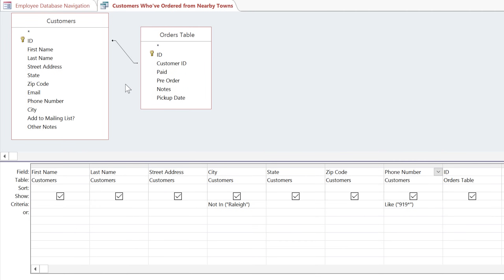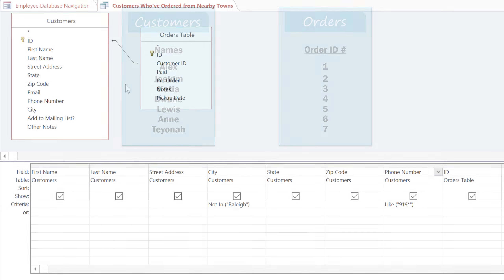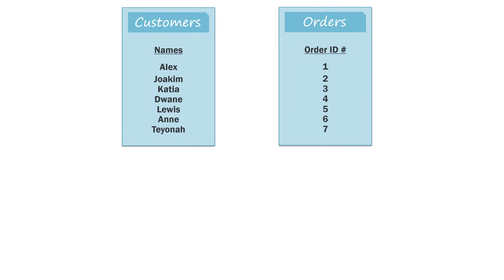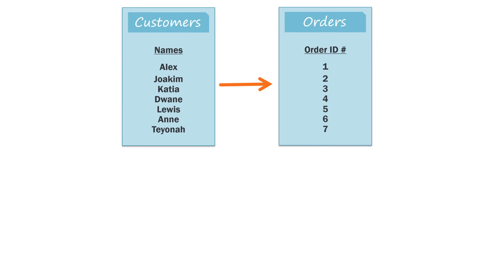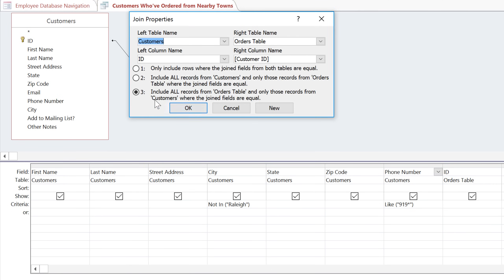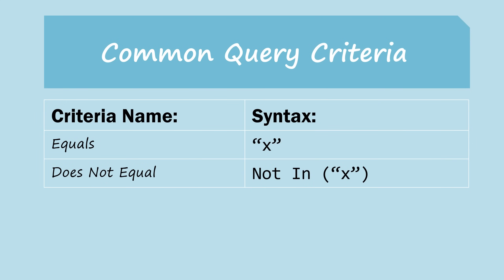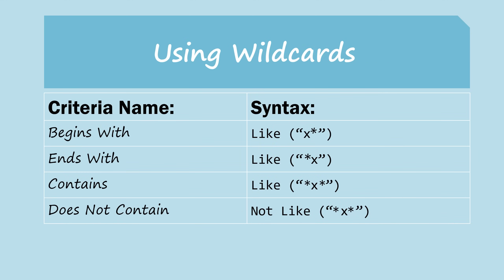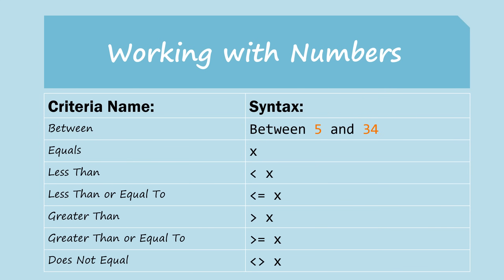Access: Multi-Table Queries (Part 2)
In this video, you’ll learn the basics of using multi-table queries in Access 2019, Access 2016, and Office 365. for our text-based lesson.

This video includes information on:
• Planning a query
• Identifying the question to ask and the information needed
• Locating the tables containing the necessary information
• Determining criteria the query should search for
• Joining tables in queries
• Creating multi-table queries